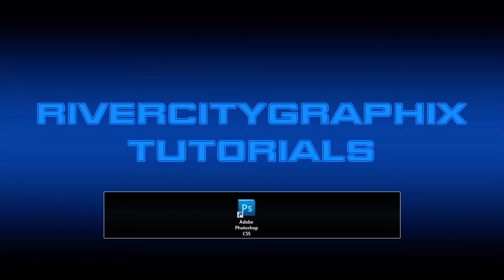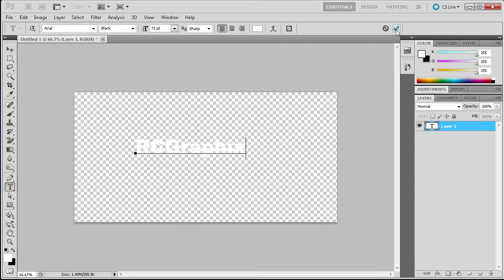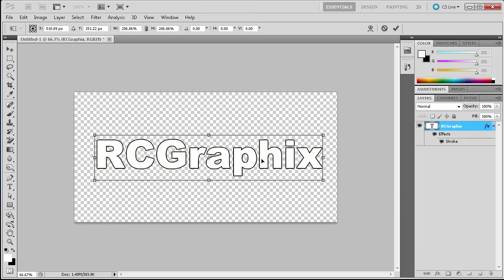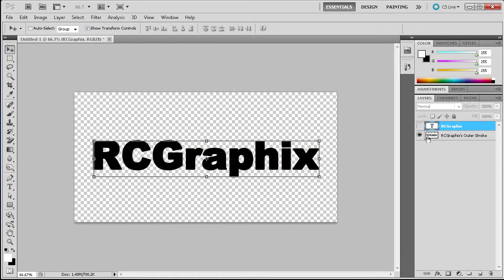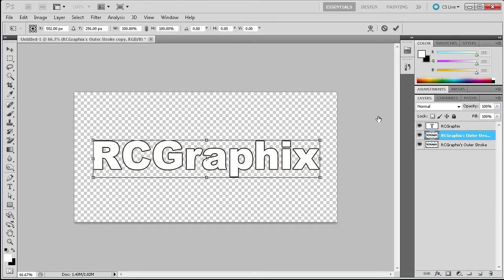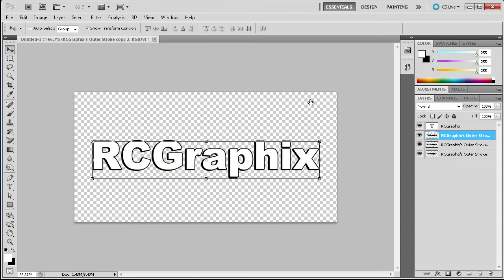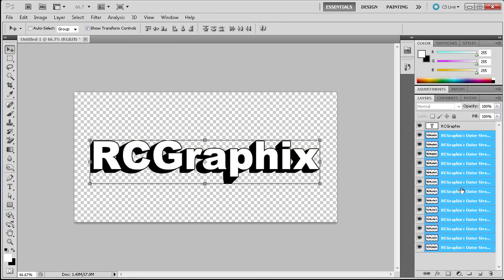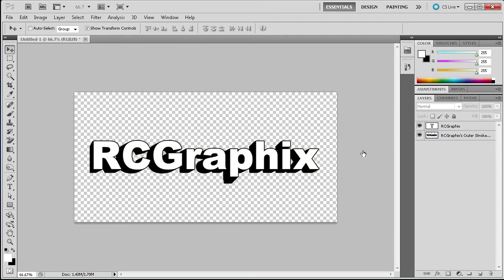Photoshop Tutorial: Create a 3D Text Effect -HD-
In this tutorial, you will learn how to create a 3D text effect in Photoshop CS5.